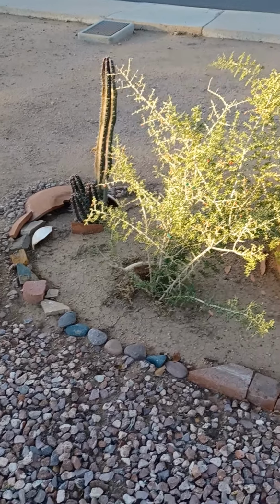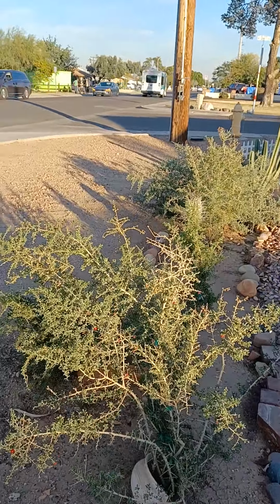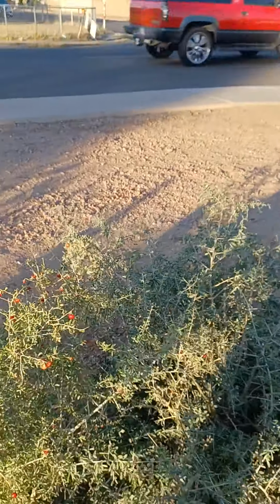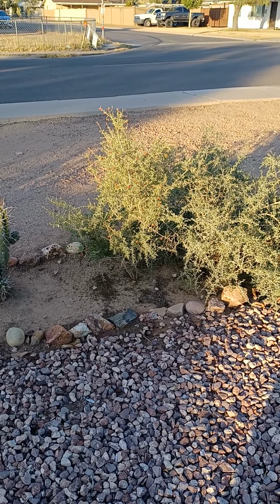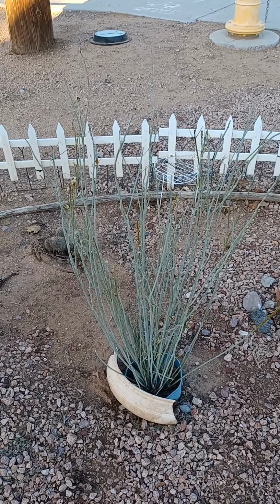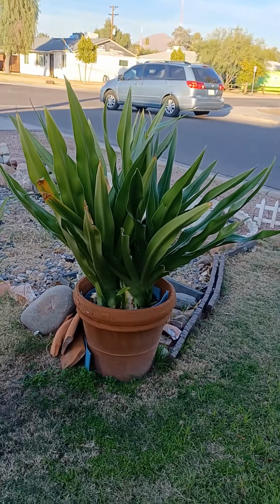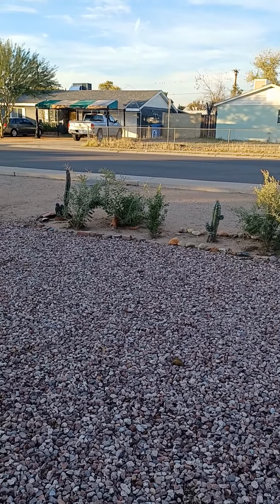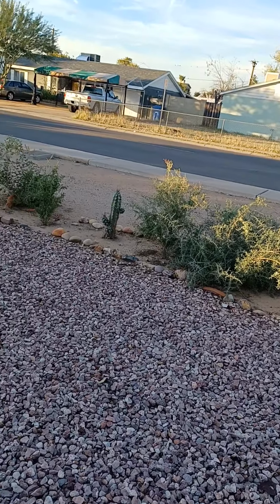examples of some edible desert plants....plants that require low maintainence, low water, high heat